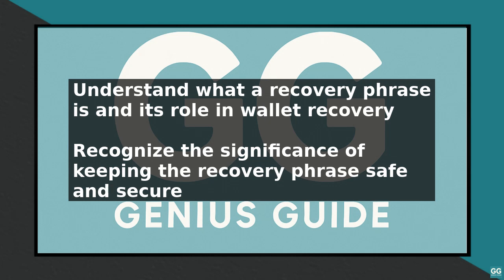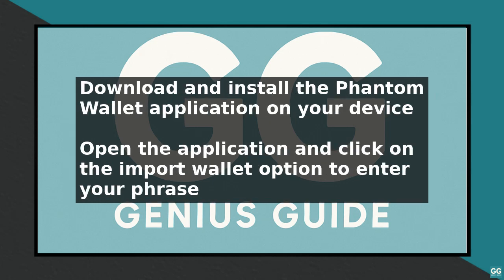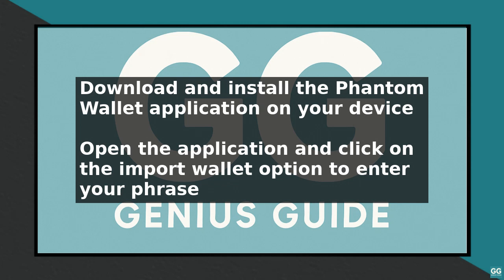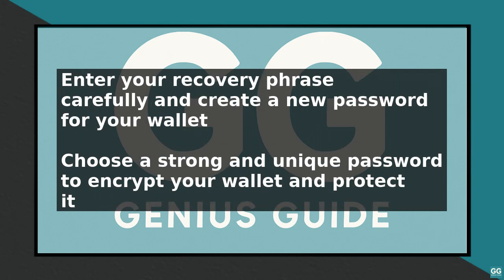How To Connect To Phantom Wallet Recovery Phrase (2025)